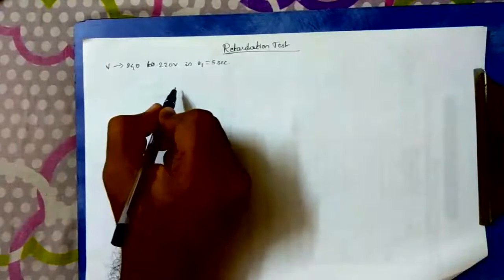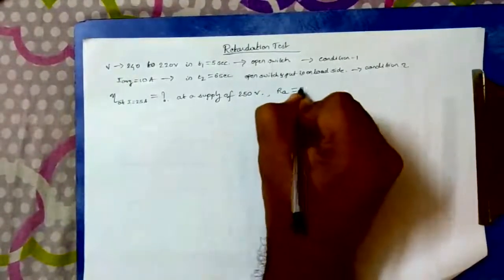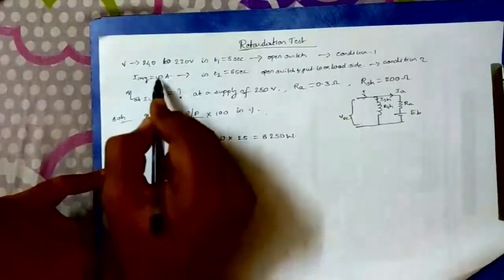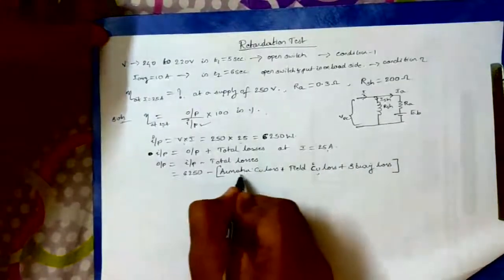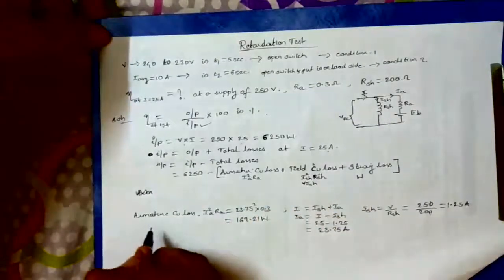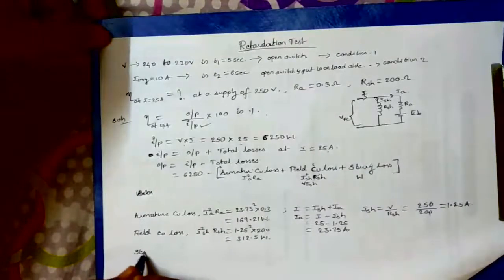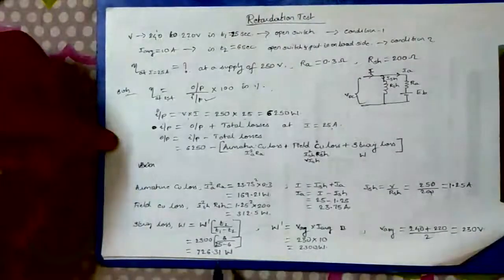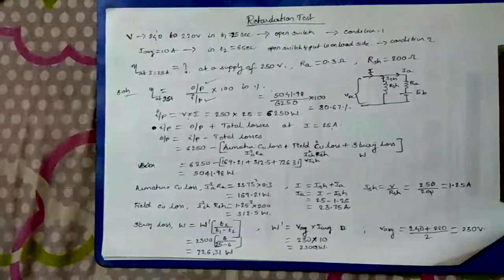PROBLEM ON RETARDATION TEST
NUMERICAL PROBLEM ON RETARDATION TEST